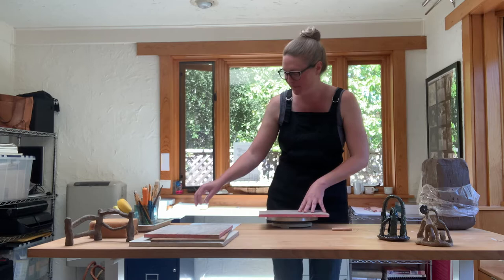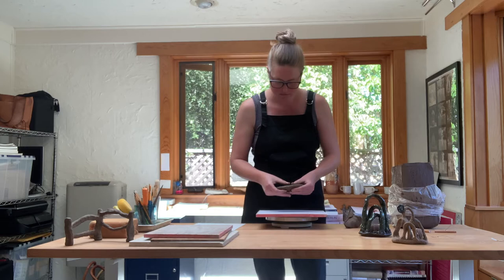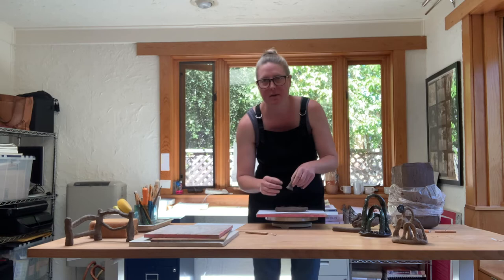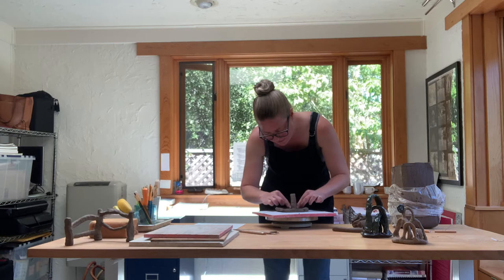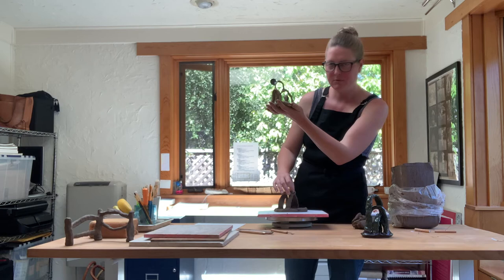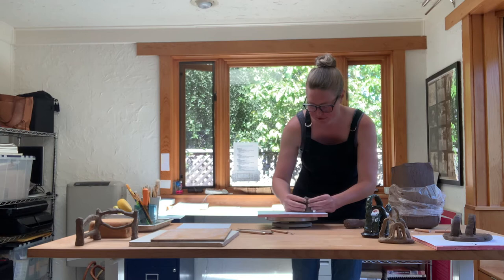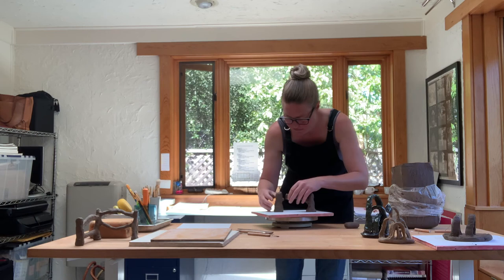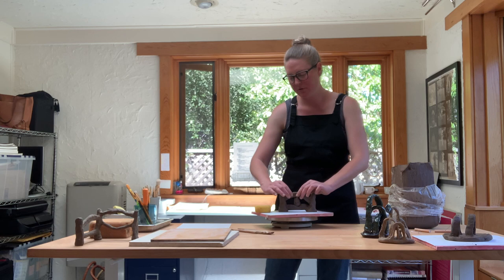Kari Studio Visit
Kari Marboe, a contemporary ceramic artist, creates site-specific work exploring forms, materials, and narratives. In this video, Kari invites you into her studio in San Geronimo, CA, to learn about her practice and some of the ceramic techniques showcased in the upcoming exhibition, Keith + Kari. Keith + Kari will be on view from September 15–December 12, 2021, at Saint Mary's College Museum of Art.